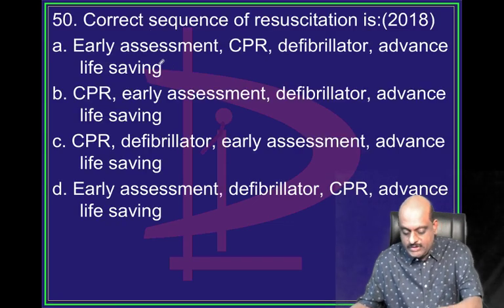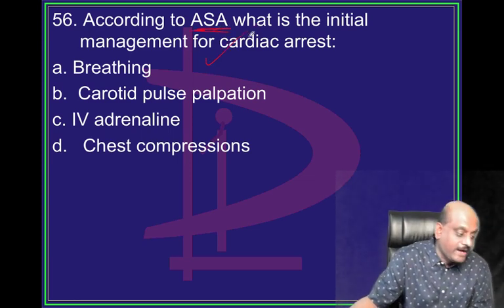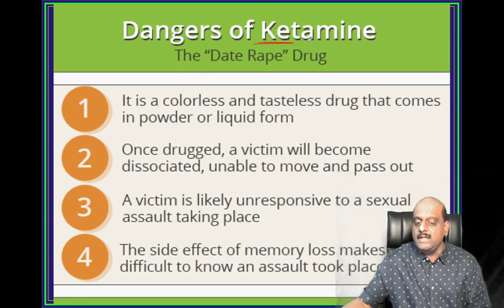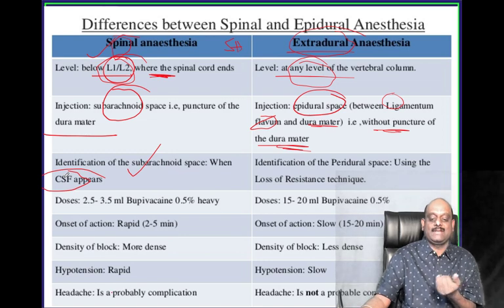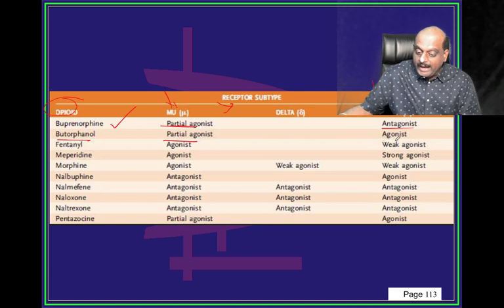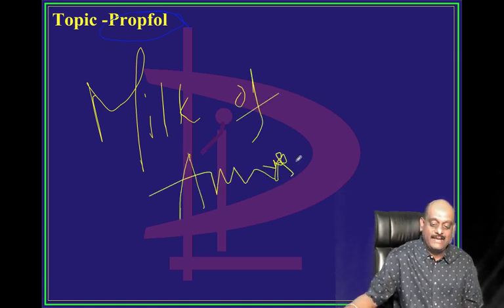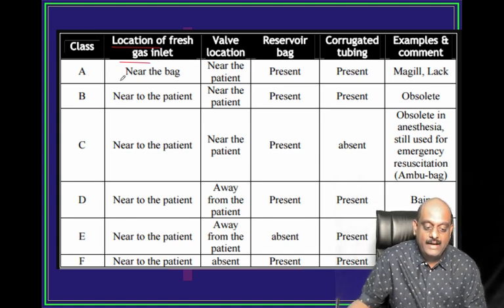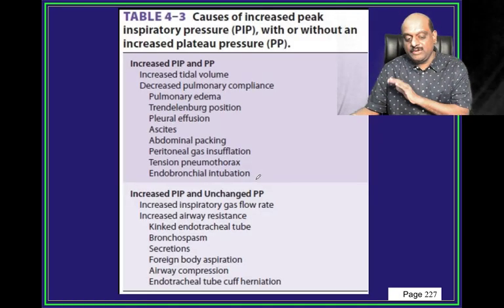4:30 PM Quick Anaesthesia Flash Revision for NEET PG 2020